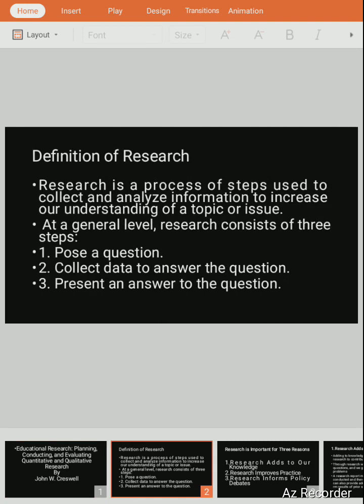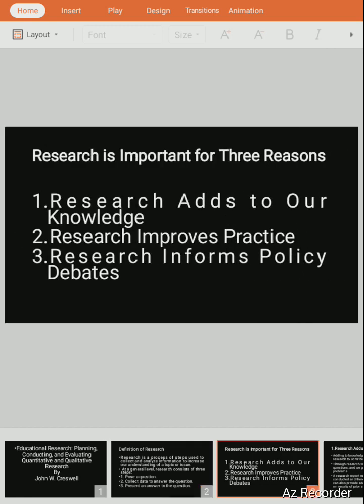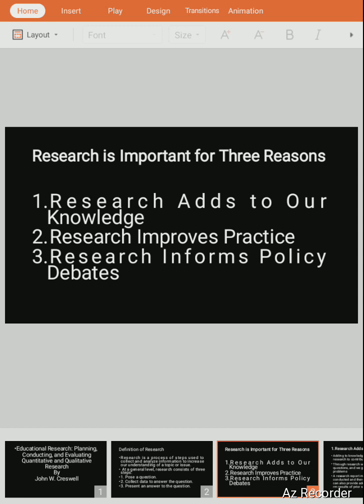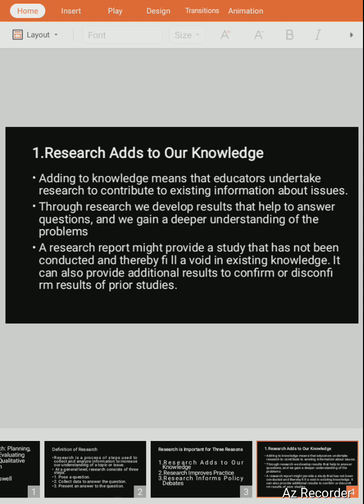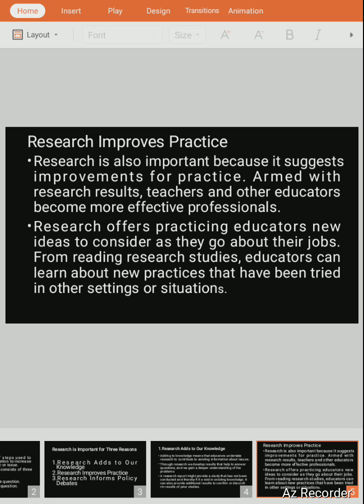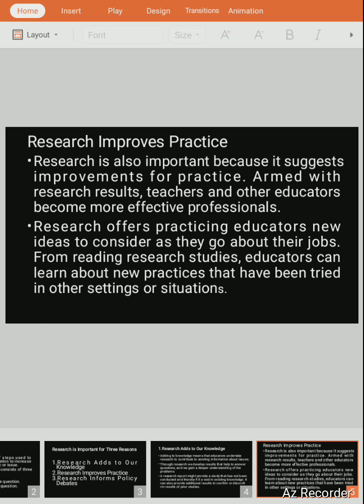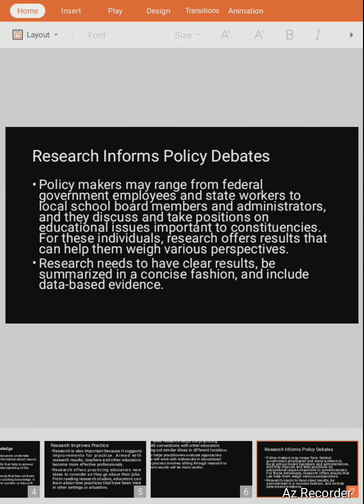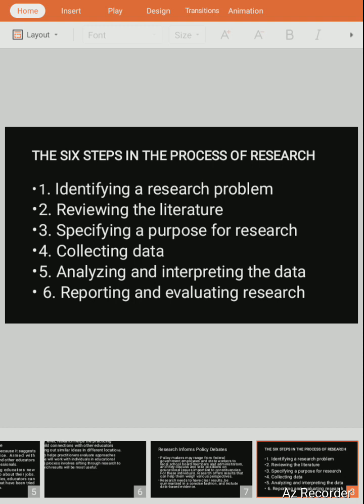What is Research? basics of research explained